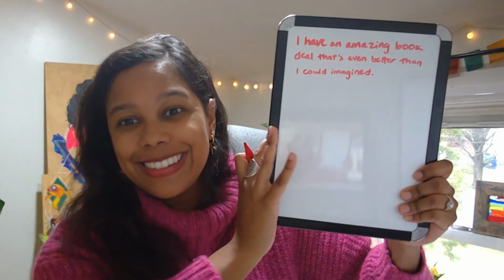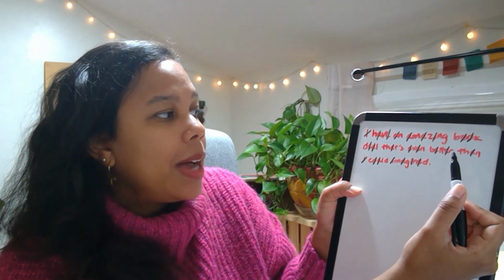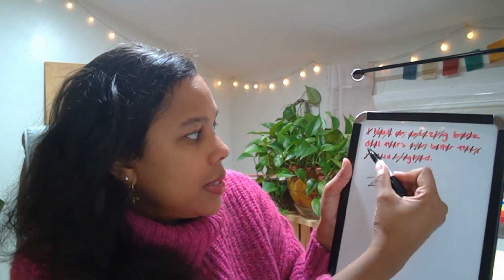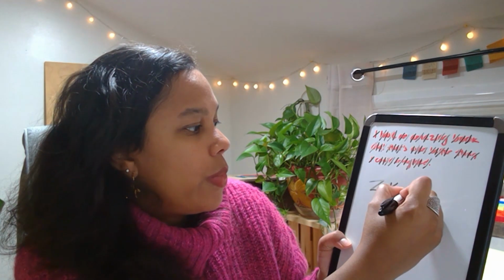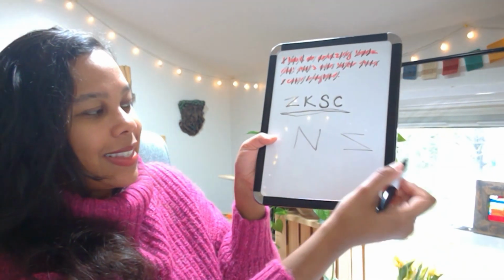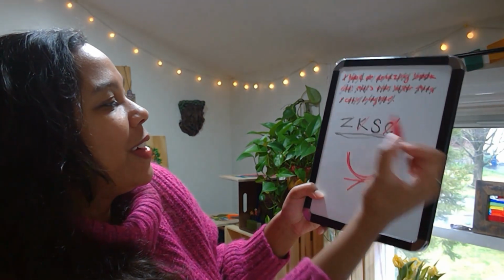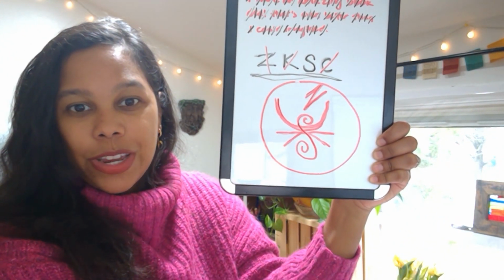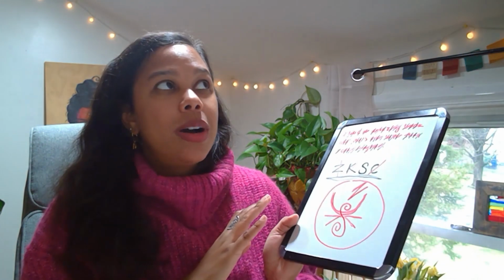How to Create Sigils for your Magickal Practice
Elevate your spiritual practice with sigils! These magical symbols are a useful and powerful tool in manifesting your dreams and in serving any other purpose you feel needs that energetic support. I am going to walk you through, step-by-step, how to create your own sigil, how to charge the sigil, and how to interact with it as part of your practice.

Get your favorite pen or pencil, some paper, and let's cook up some serious magick!

Be Brave. Be Kind. Be Ridiculously YOU.